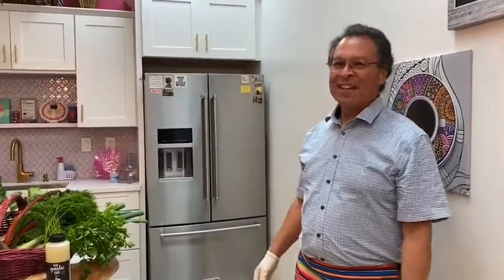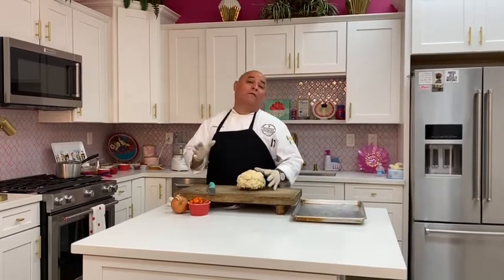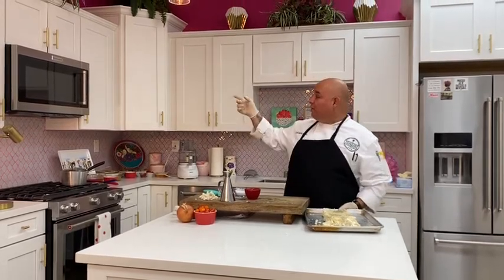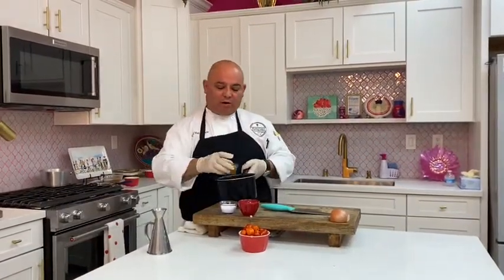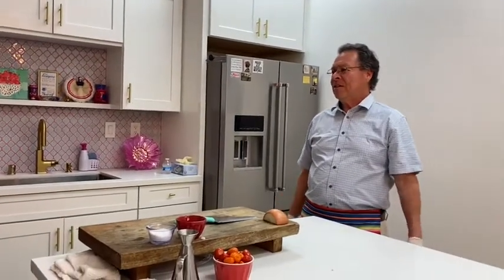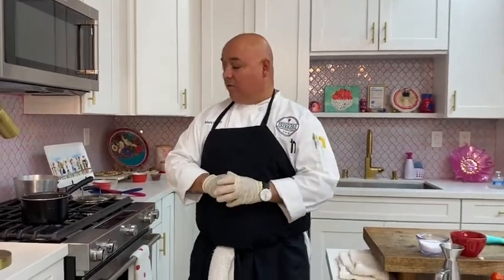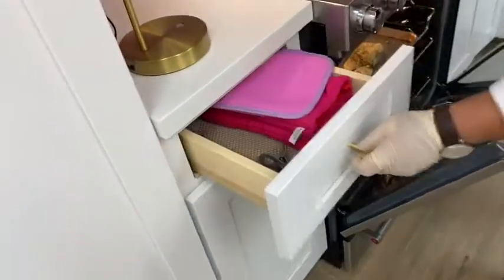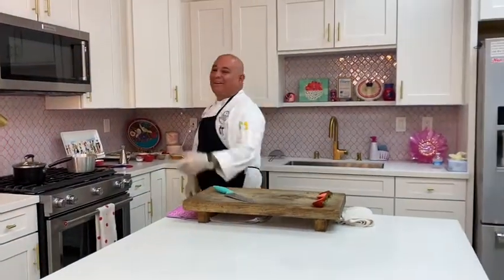Quarantine Cooking - Episode 4: Vegan Cauliflower Steaks w/ Lentils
Join Chef Mark Segovia as he cooks up a simple vegetarian dish during your shelter-in-place.  He will prepare TWO sauces (Romesco & Blistered Garlic Tomato Sauce) depending on your particular taste buds.
Special Guest: Sal Ascencio, Gilroy Farmers Market
Produced & Edited by Toni Bowles, CEO/Founder of The Neon Exchange

Ingredients:
Cauliflower
Cherry Tomato
Garlic minced
Olive oil
Salt/ pepper
Lentils
Onion ( yellow or white)
Chicken or Vegetable stock
Romesco Sauce (requires blender): almonds, red wine vinegar, bread, roasted bells

Tools:
1 Sheet Pan
2 Sauce Pans
1 Cutting Board
Knives
Spatula
Spoons